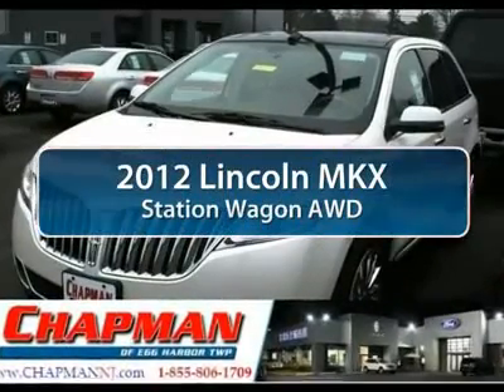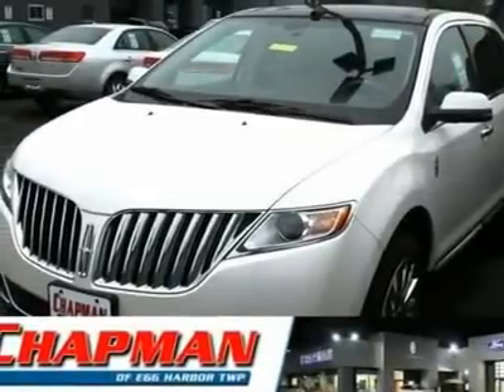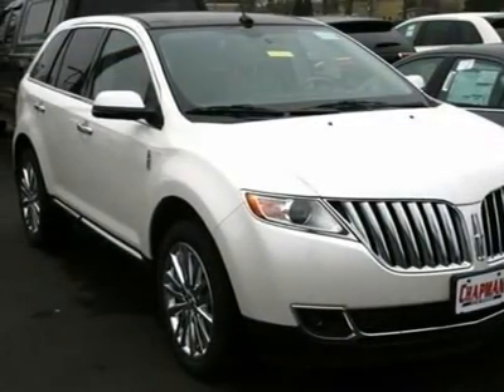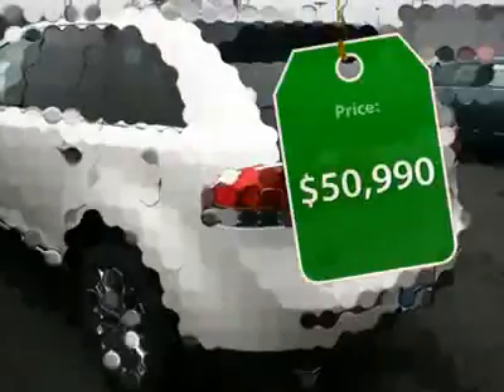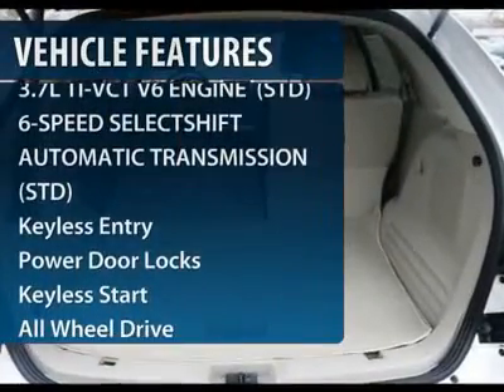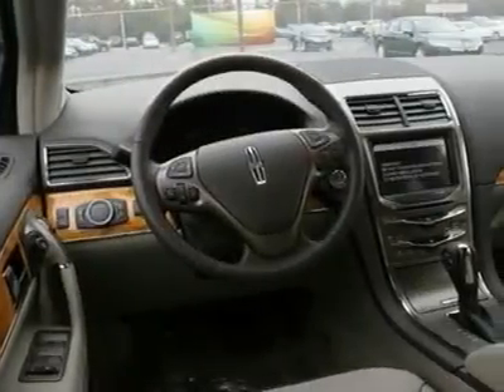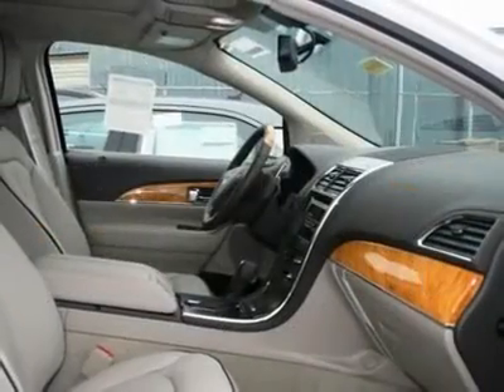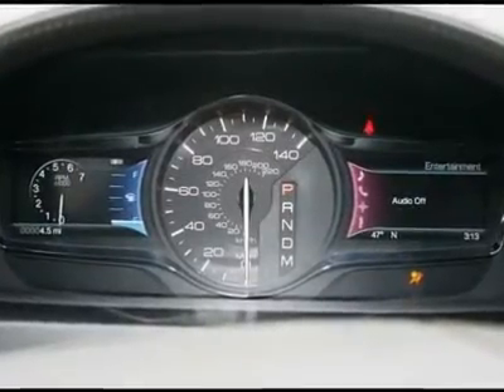2012 LINCOLN MKX Egg Harbor Twp, NJ MX12017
2012 LINCOLN MKX Egg Harbor Twp, NJ
Stock

Don't miss this 2012 Lincoln MKX. It's equipped with automatic transmission and features a White Platinum Metallic Tri-Coat exterior. With 0 miles, you'll want to take this car home. Make a great choice today.